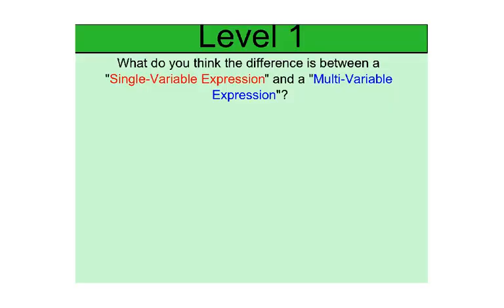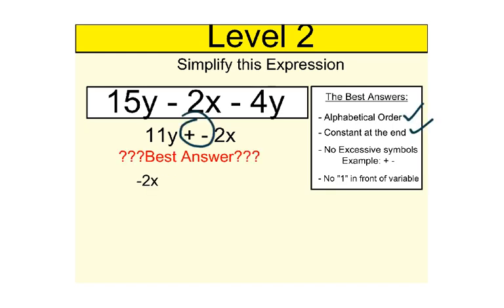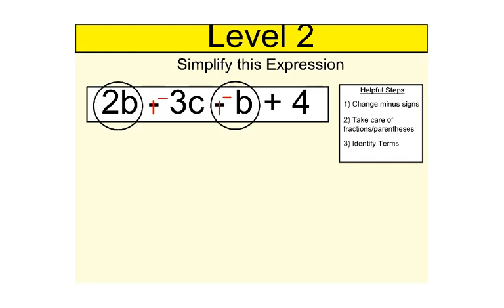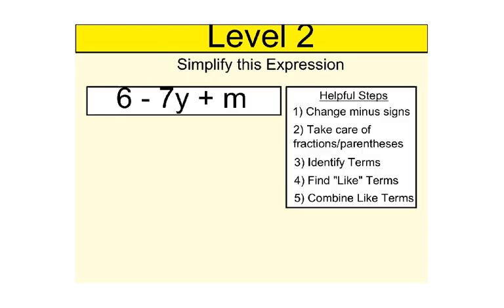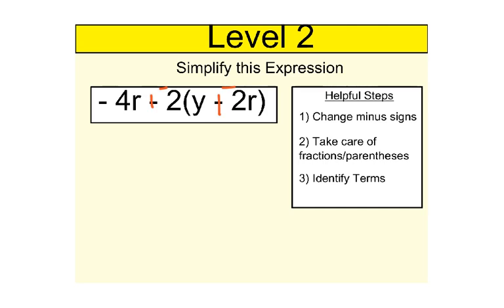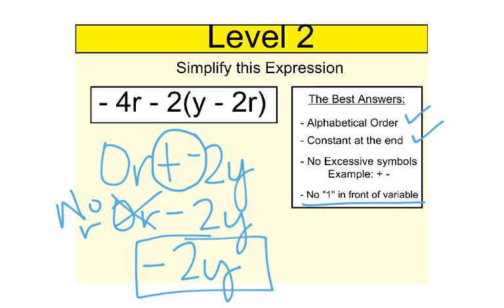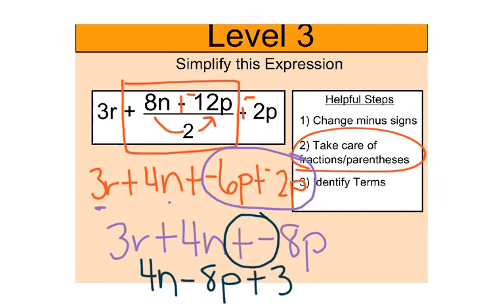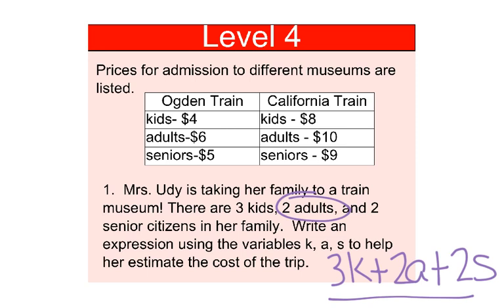1.3 Multi-Variable Expressions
Mrs. Udy talks about the difference between single and multi-variable expressions, then simplifies several multi-variable expressions as an example.

00:00 Intro
00:06 Single vs Multi-Variable Expressions
00:51 Example 1
04:01 Example 2
06:44 Example 3
08:35 Example 4 (Practice with Parenthesis)
12:00 Example 5 (Example with a Fraction)
14:40 Level 4 Hints